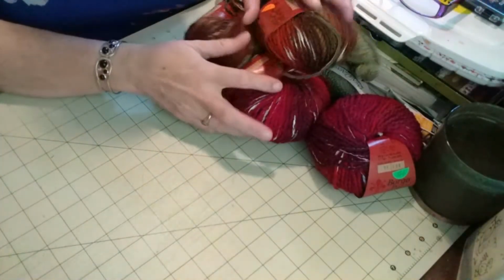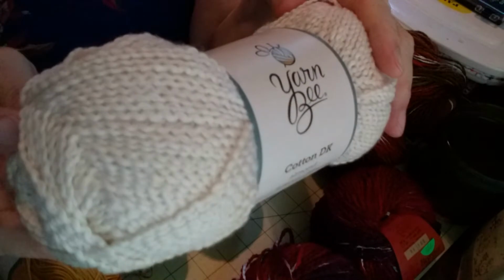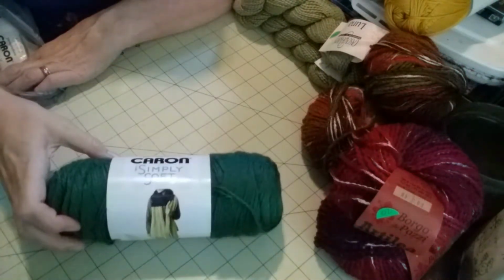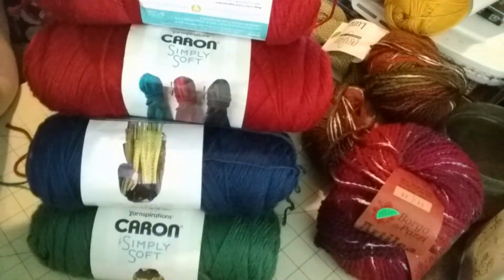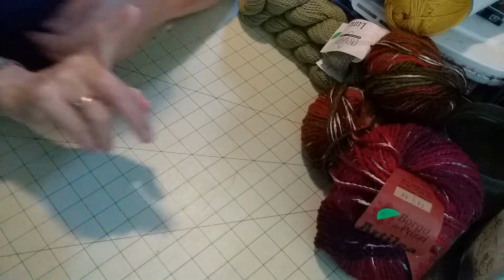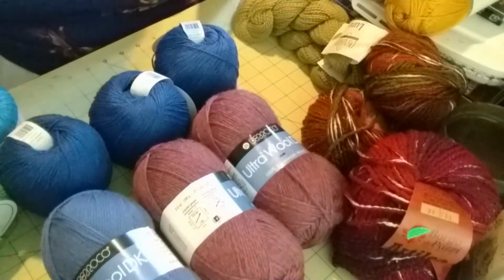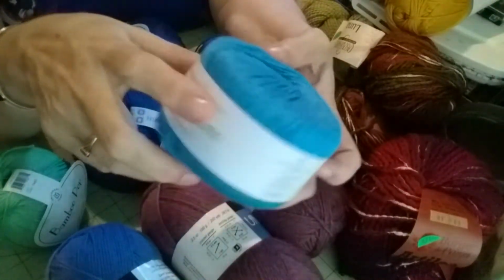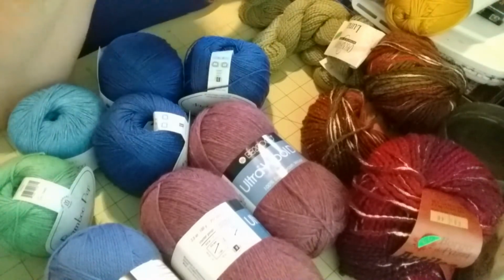Care to See My Yarn Stash?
It's Stash Time! I've bought some lovely yarns, and now let's sit and ponder the wonderful things we'll make with it all.